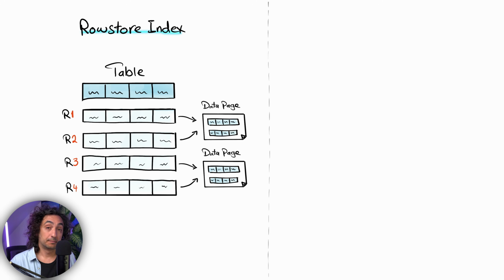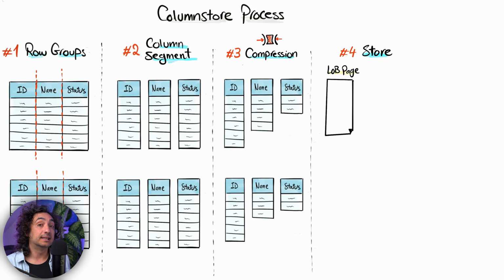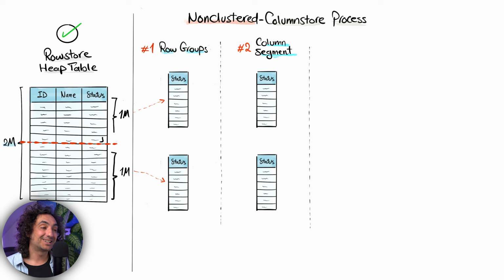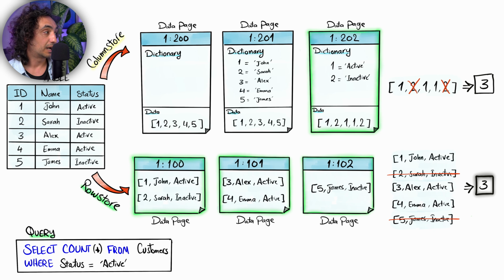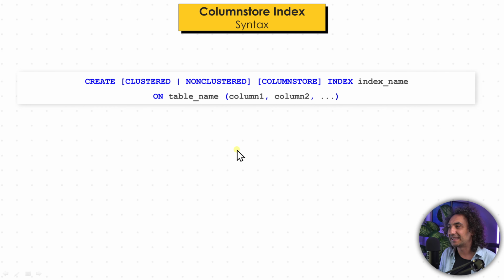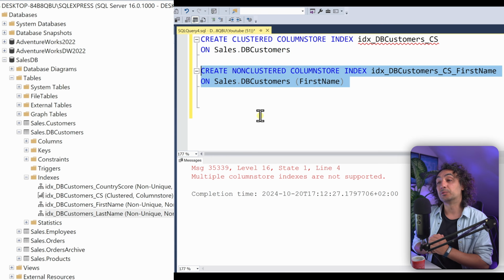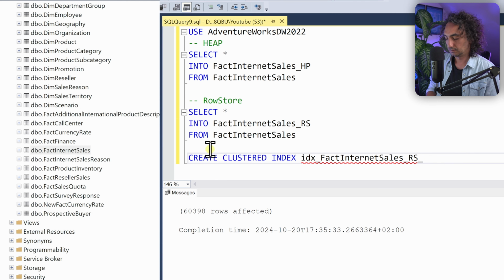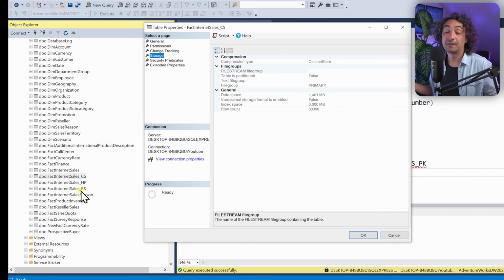SQL Columnstore Index (Visually Explained) | Columnstore vs Rowstore | SQL Course 36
Visually explained how SQL columnstore indexes work and how they differ from traditional rowstore indexes.

00:00 - Intro
00:23 - What is Columnstore Index?
01:45 - Process of Building Columnstore
08:15 - Columnstore vs. Rowstore Indexes
15:09 - How to Create Columnstore Index
19:54 - Columnstore Storage